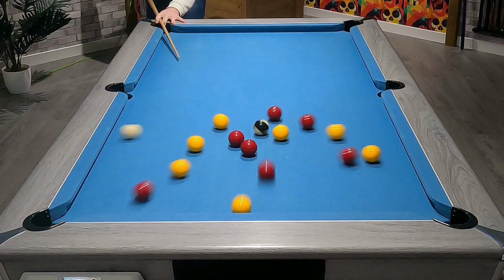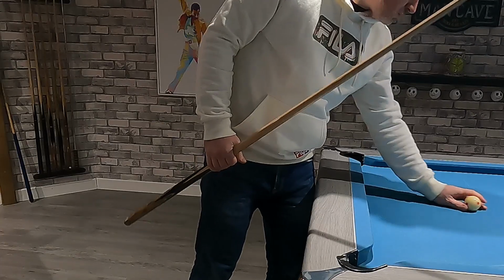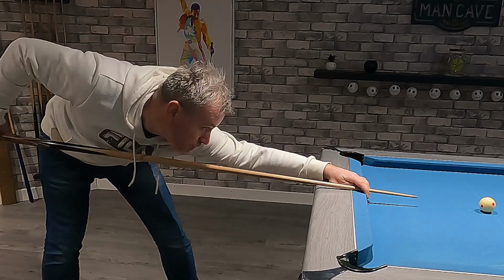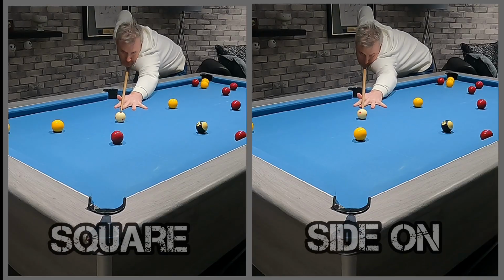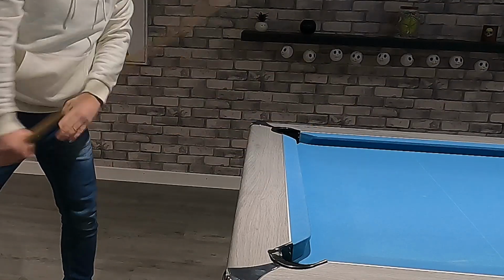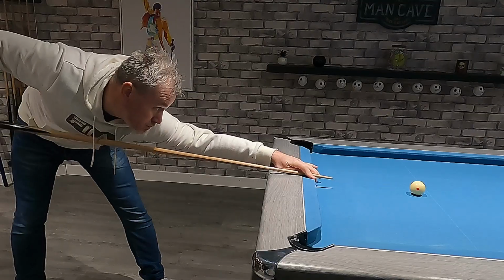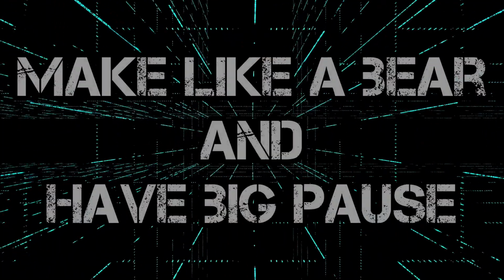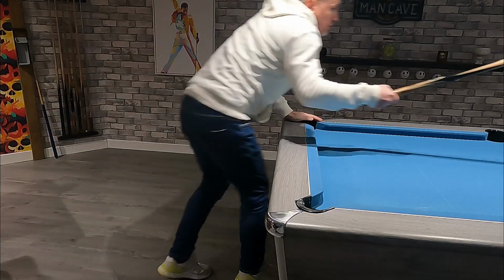How to BREAK with more POWER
The break off is arguably the most important shot in pool. Choosing to hit a front ball break is all about getting a massive amount of power into the shot.

The harder you can hit the pool balls the more chance you have of making a shot. In this video I show how to get the maximum amount of power and accuracy

Amazon US

Amazon UK